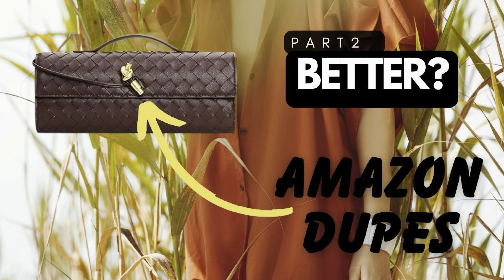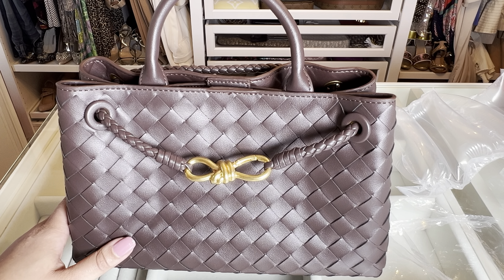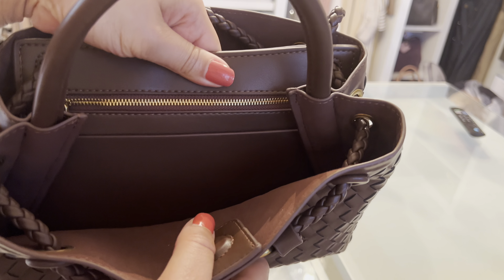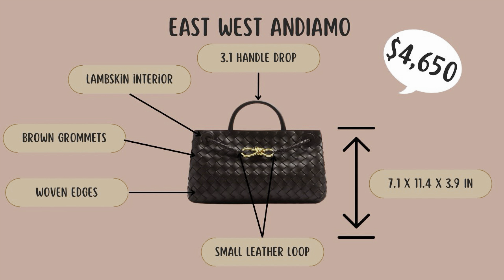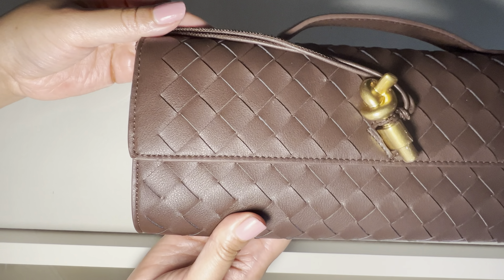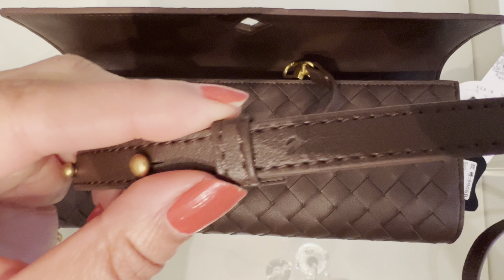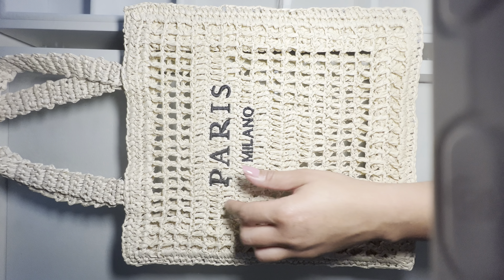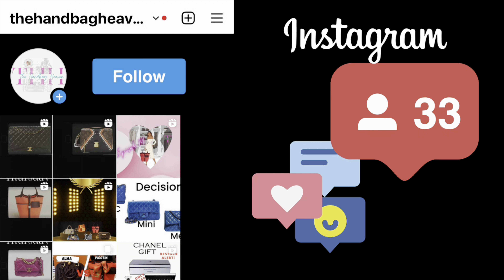Must Have Amazon Designer Bag Dupes Pt.2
Are you a fashion lover on a budget? Look no further! In this video, we will be sharing the top designer dupes you need to know about. These affordable alternatives will help you achieve the designer look for less. There are a lot of Amazon designer inspired bag dupes to choose from but some of them are not worth the time. Watch this video for a honest review of the latest must have designer inspired Amazon dupes.

Sign up with my code HANDBAGHEAVEN1 and get $10.

Items in the video:
East West Andiamo Bag Dupe

Andiamo Clutch Dupe:
Brown

Raffia Tote Dupe

This video could contain certain copyrighted pictures or photographs that were not specifically authorized to be used by the copyright holder but which we believe in good faith is used for entertainment and educational purpose.

fashion bargains
designer alternatives
fashion finds
luxury dupes
fashion dupes
affordable designer
high end dupes
discount fashion
dupe haul
affordable luxury
high end alternatives
affordable fashion
affordable style
budget fashion